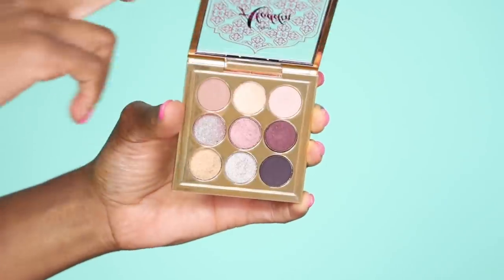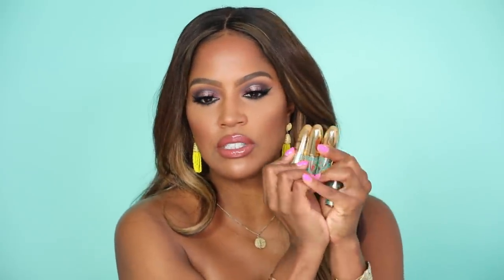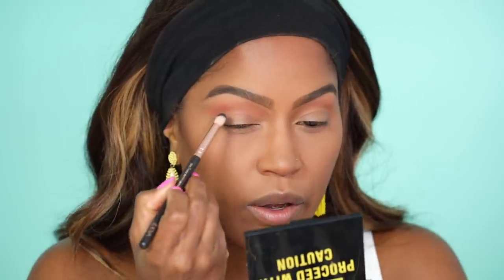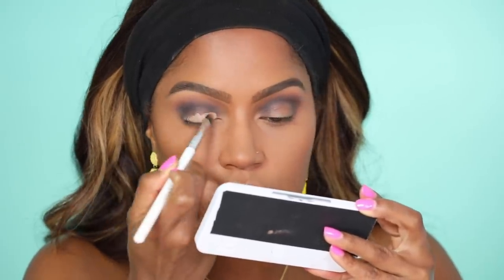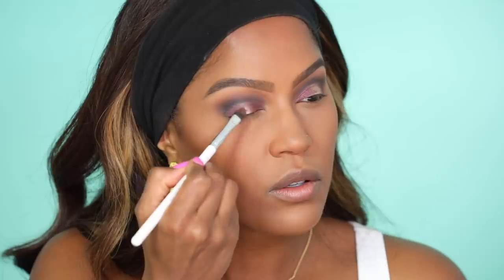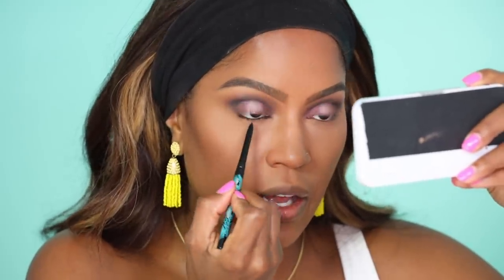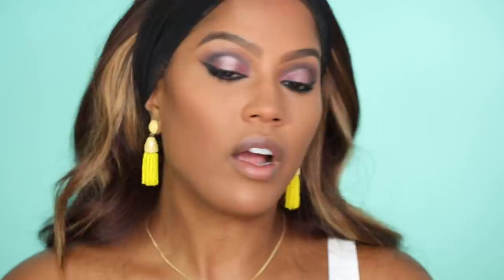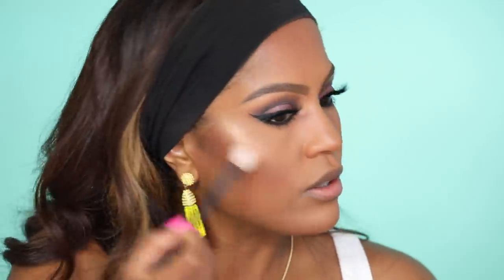MAC X DISNEY ALADDIN MAKEUP COLLECTION | MAKEUPSHAYLA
In this makeup review, I will show you swatches of the new MAC X Disney's Aladdin makeup collection. This is my first impression of the collection so you will see my reaction to all of the products. I will also show you a tutorial of how to apply the new Aladdin Collection